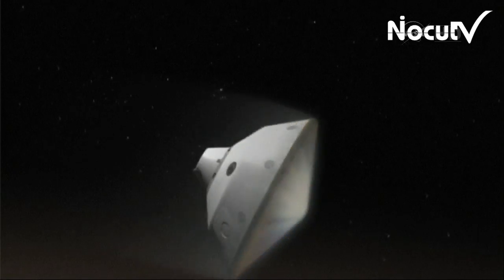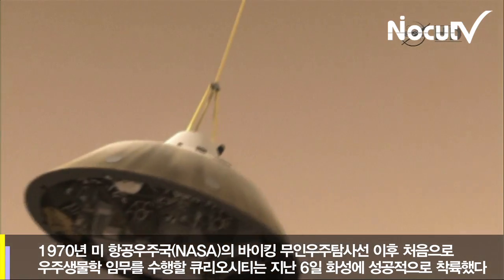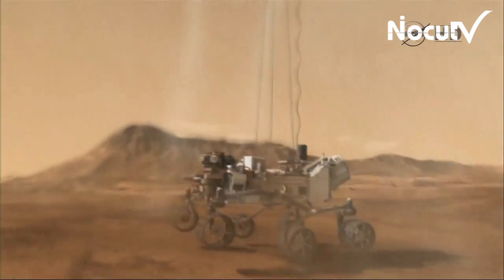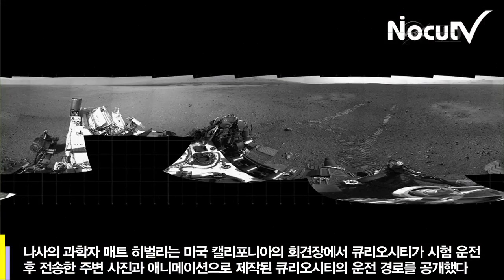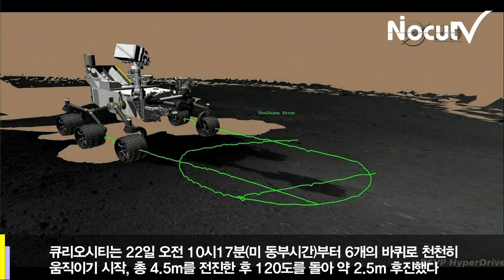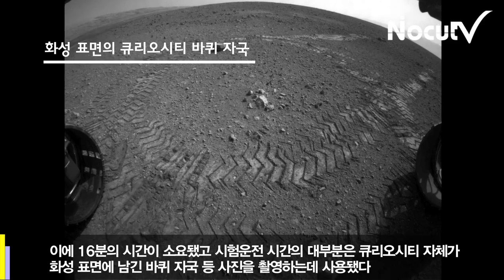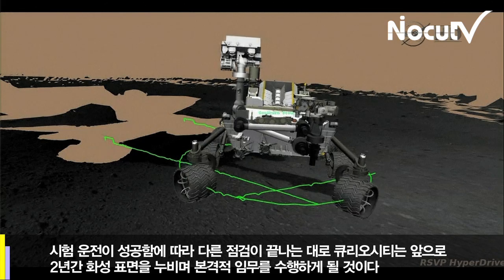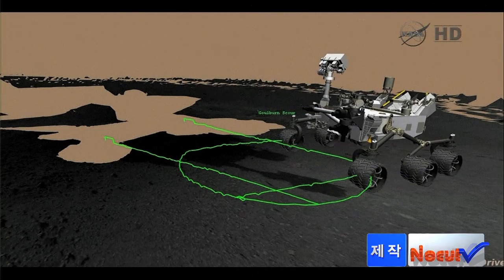NocutView - 화성 큐리오시티, 착륙 동영상 원본 및 시험운전 성공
NASA(미항공우주국)가 화성 탐사 로봇인 큐리오시티의 화성 착륙 동영상 원본을 23일 공개했다.

이 동영상에는 큐리오시티가 착륙 지점에 도달할 때까지의 모습이 담겨 있다.

NASA는 또 큐리오시티가 착륙 이후 처음으로 위치를 이동하는 시험운행을 성공적으로 수행했다고 밝혔다.

NASA에 따르면 큐리오시티는 4.5m를 전진한 후 120도 돌아서 2.5m를 되돌아 왔다.

큐리오시티는 화성 내 생명체 흔적을 찾기 위한 앞으로 2년간의 미션을 수행하게 된다.

하지만 큐리오시티의 화성 착륙을 계기로 우주에 대한 관심이 높아지면서 NASA가 외계생명체를 공개했다거나, 화성에서 UFO(미확인비행물체)가 발견됐다는 등 터무니 없는 내용들이 마치 사실인 것처럼 보도되는 황당한 일들이 벌어지고 있다.